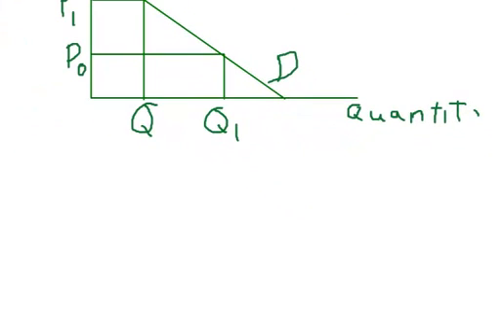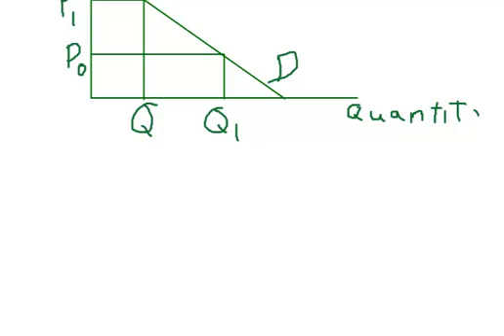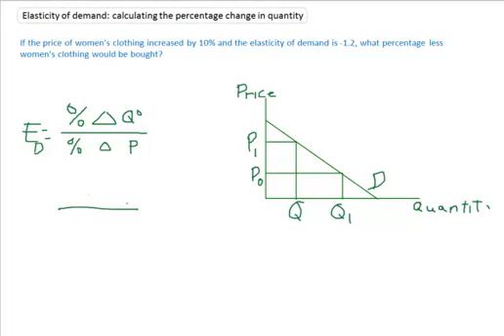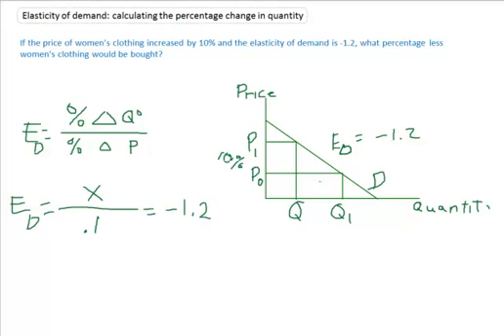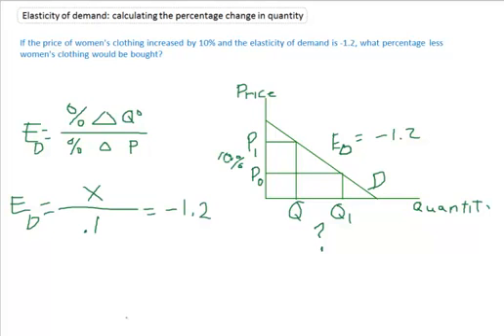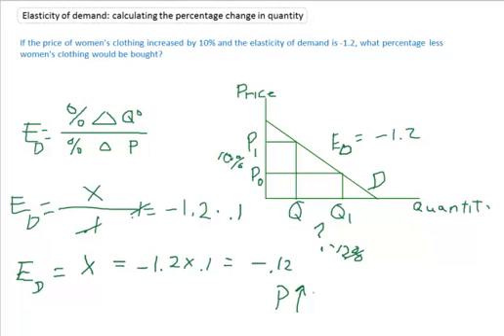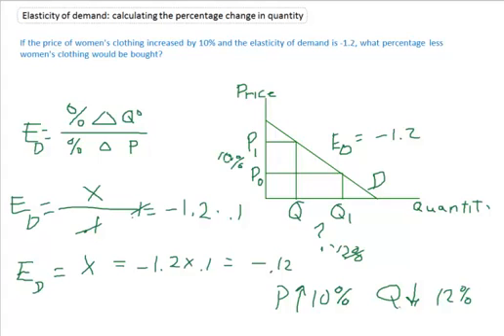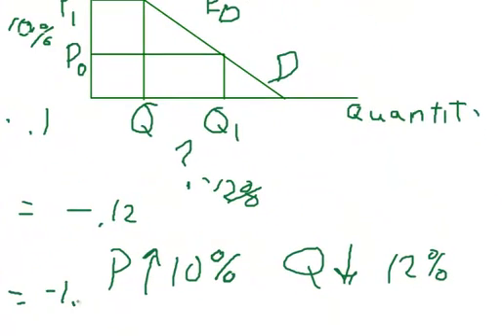Demand elasticity: How to find the percent change in quantity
What will happen to purchases of women clothing if the elasticity is -1.2 and the price increases by 10 percent?